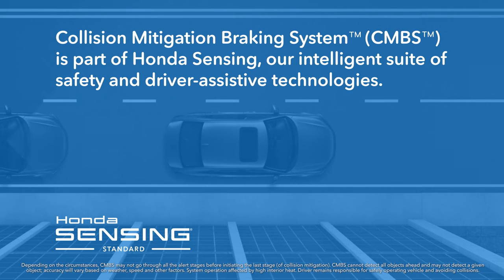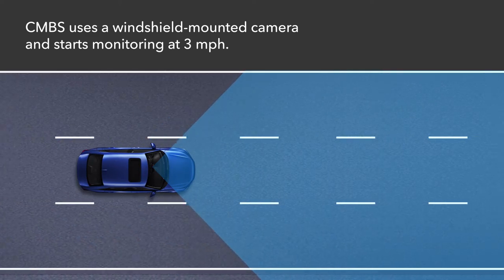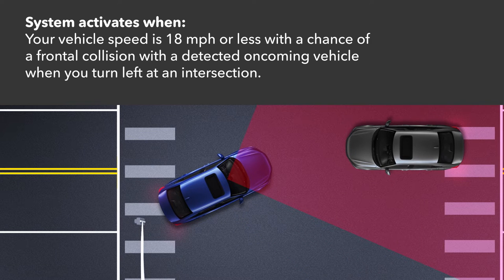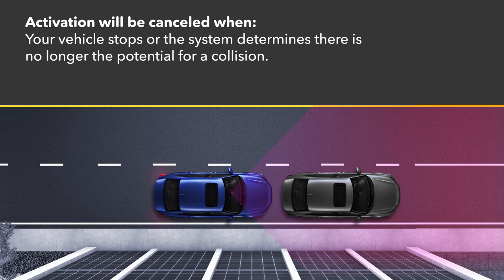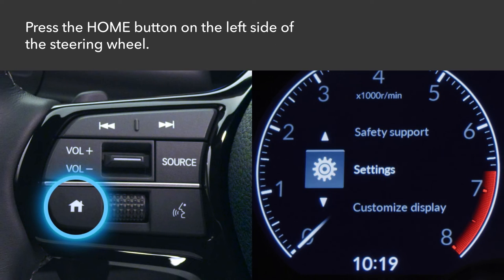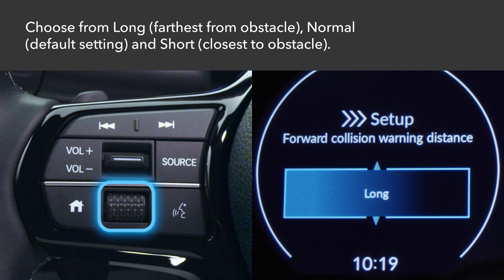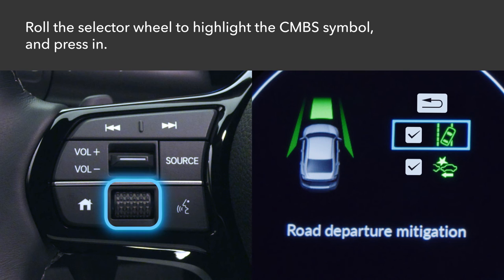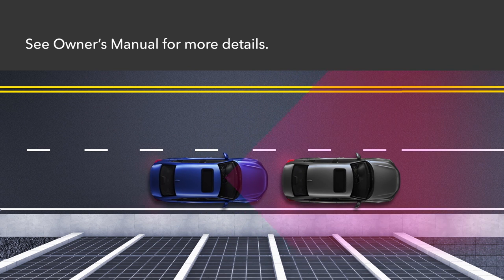How to Use the Collision Mitigation Braking System™ (CMBS™)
While you’re driving, CMBS™ is designed to alert you when there’s the possibility of a frontal collision. And then if a collision is imminent, it can apply the brakes to reduce the severity of impact. Learn how the system works and how to adjust it using the color touch-screen here.

Applicable on: 2022 Honda Civic Sedan LX, EX, Sport